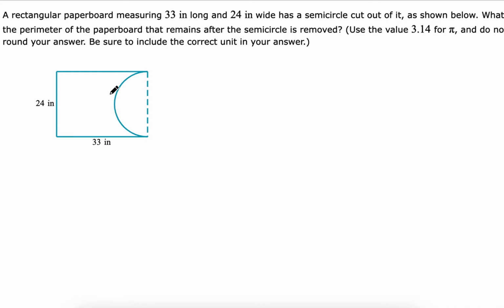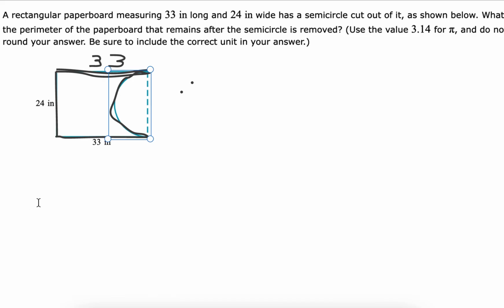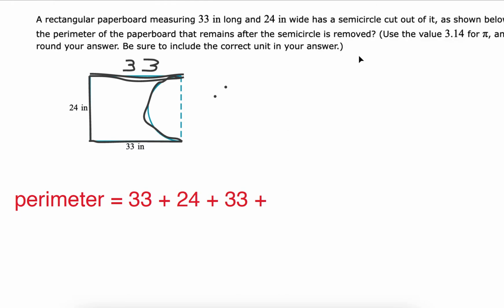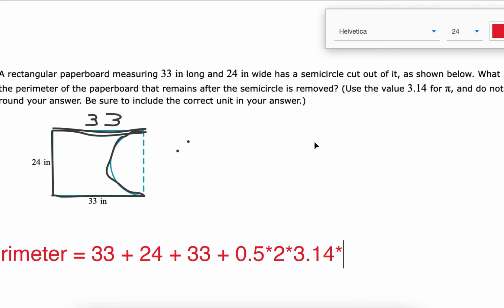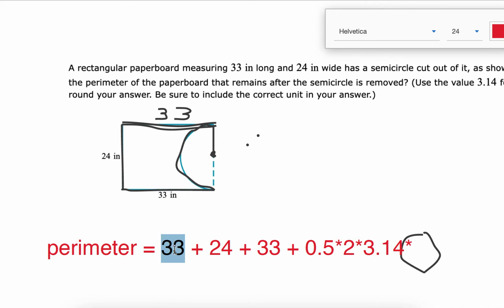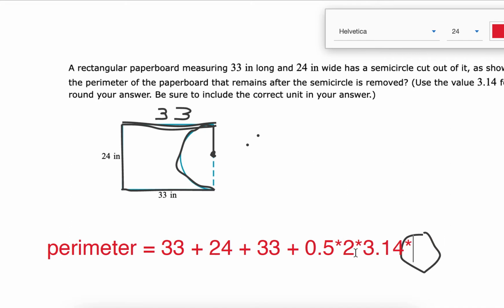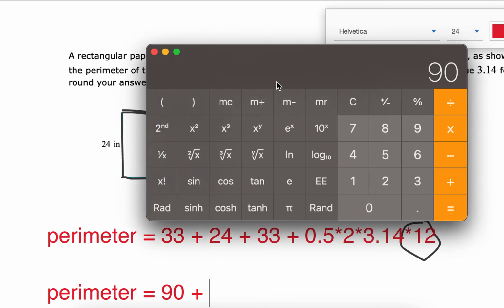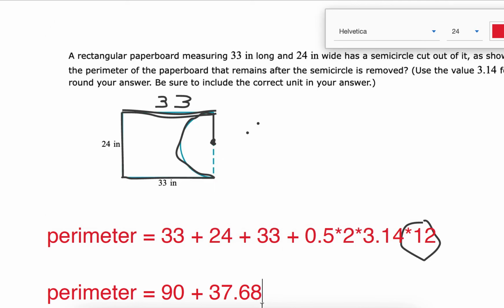Perimeter involving rectangles and circles